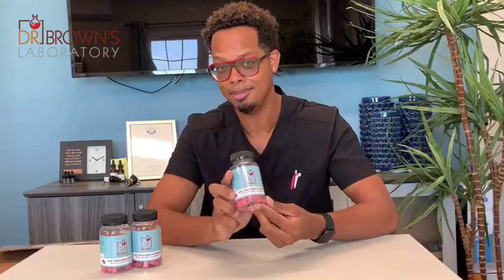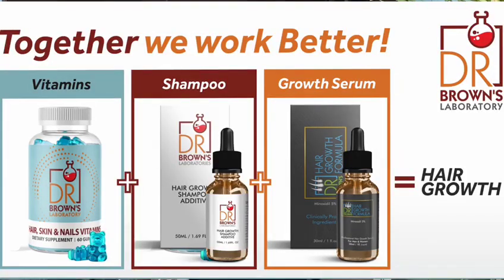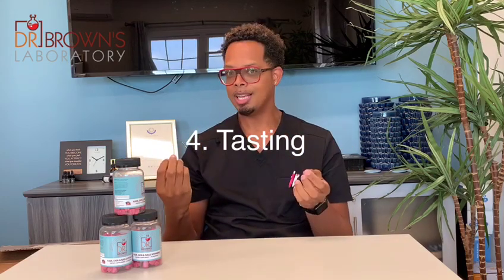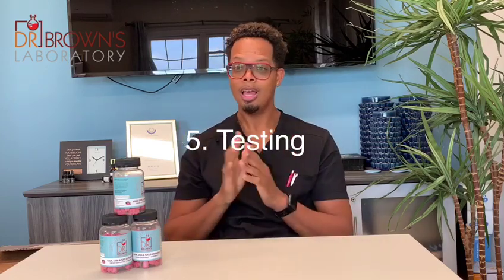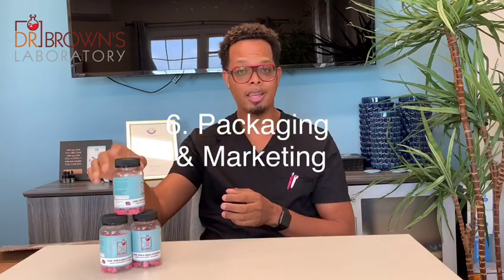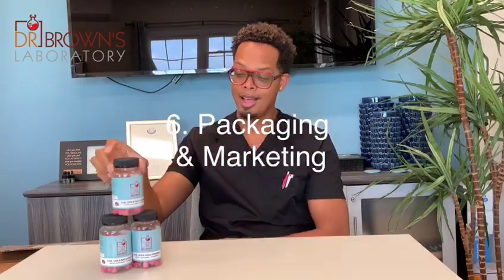Dr Kyjuan Brown Launches New Dietary Supplement, Sept 25 2020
| Bermuda | Dr Kyjuan Brown Launches New Dietary Supplement
Bermuda's 24/7 news, photo and video source